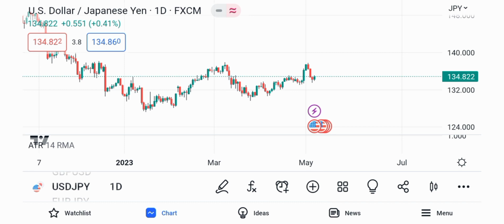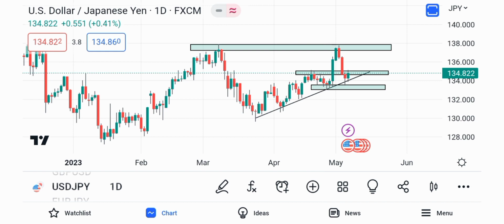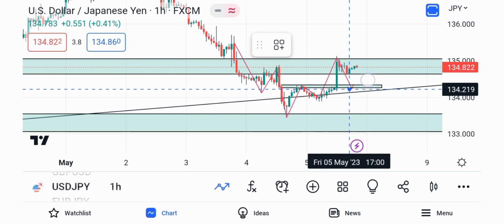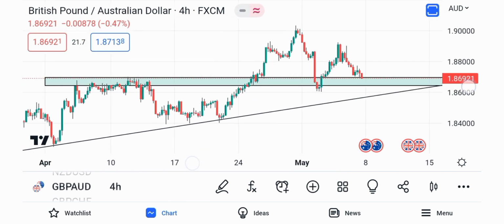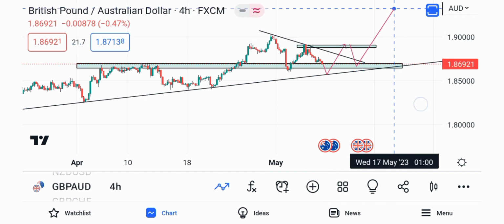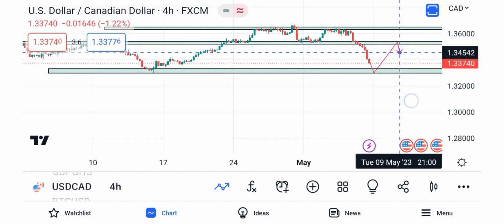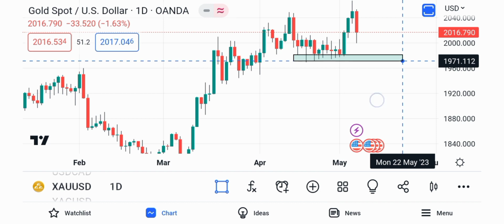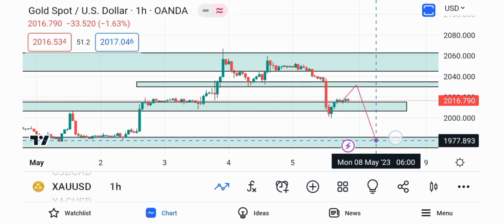Weekly outlook of the forex market(USDJPY,Gold etc) using technical analysis. From 8th to 12th May.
In this video, we will be exploring the current state of the forex market through the lens of technical analysis. By analyzing price charts, we can gain insights into the behavior of currency pairs and make informed predictions about their future movements.